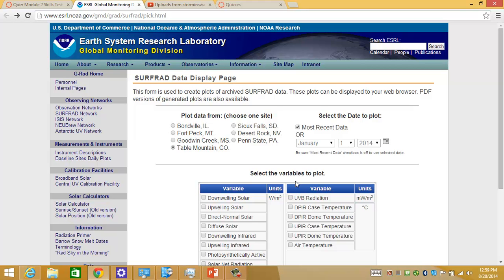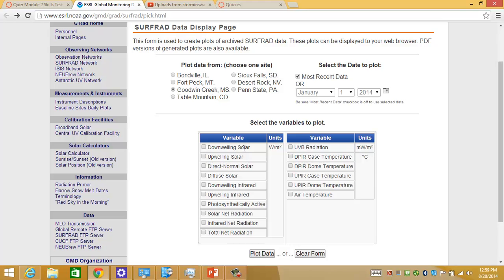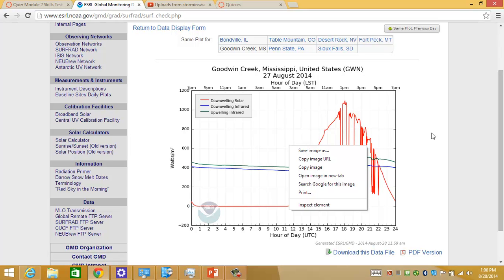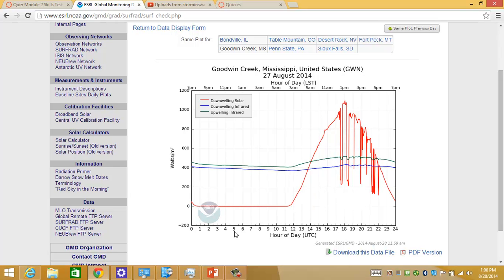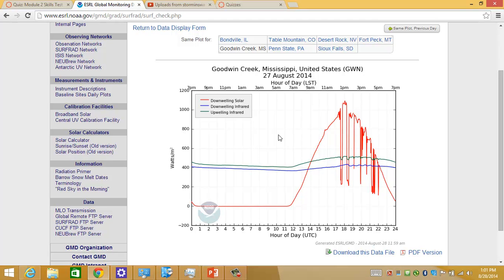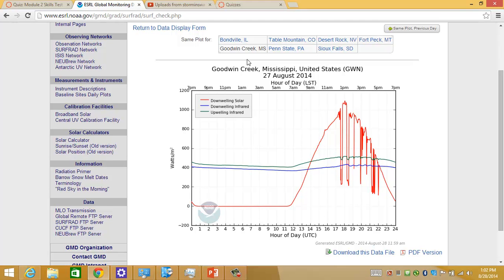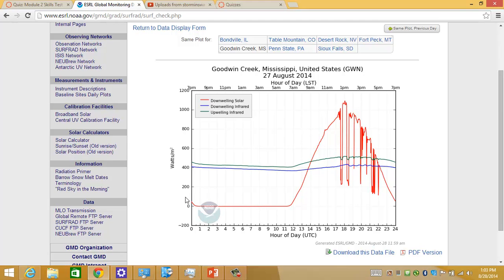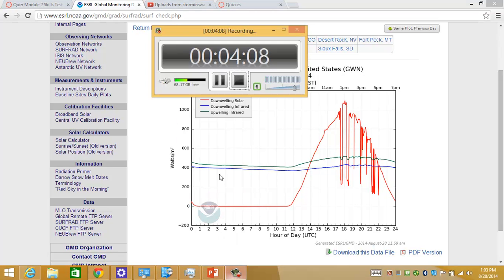GEO1213 Tutorial -- Module 2 Skills test Radiation Budget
Video to help students with Module 2 skills test